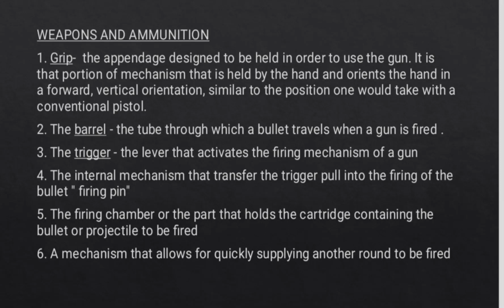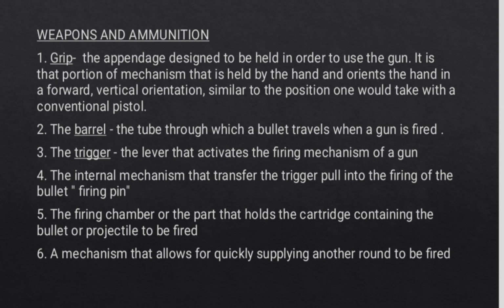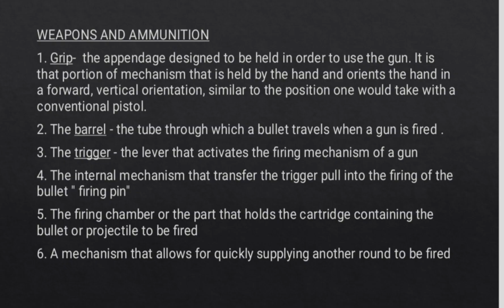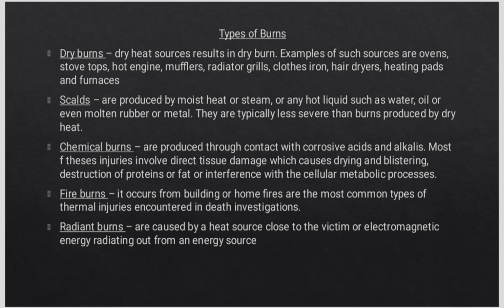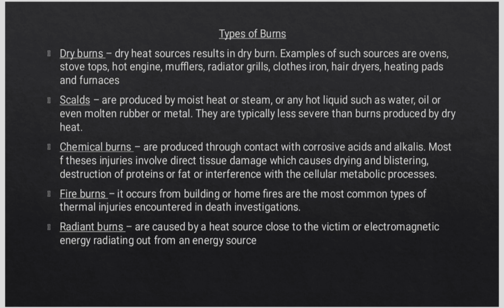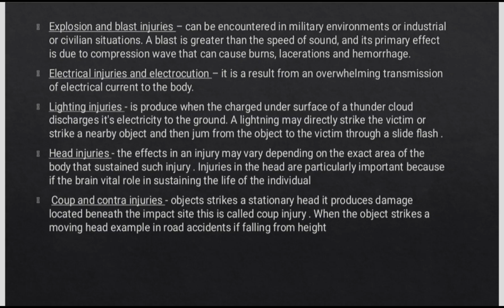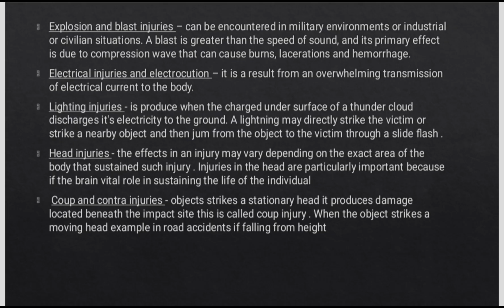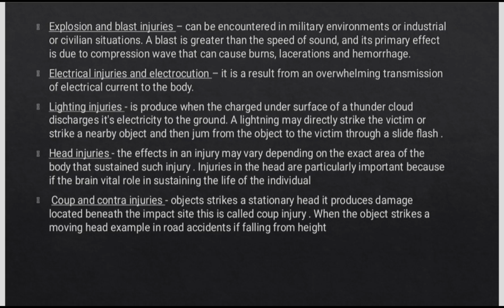Meriño and Castillo report